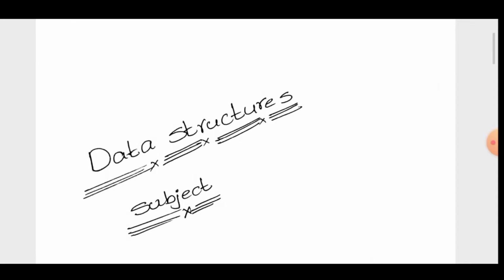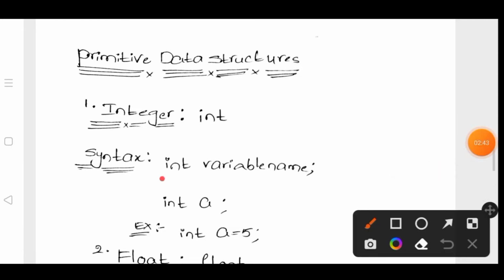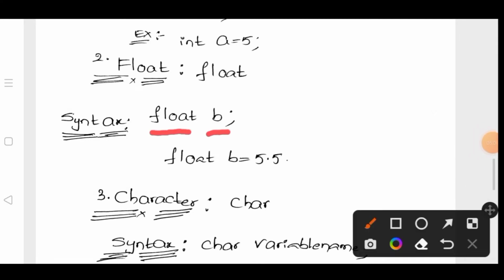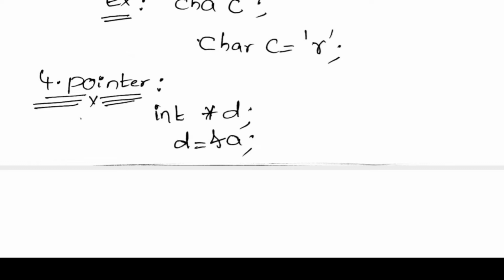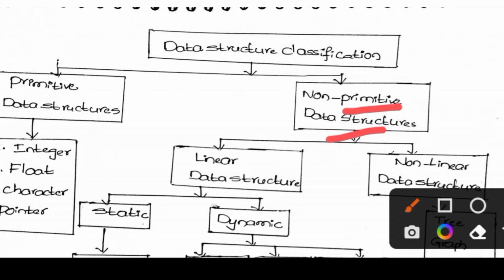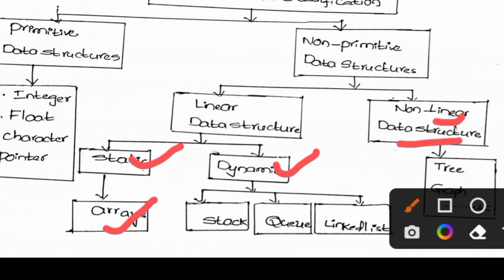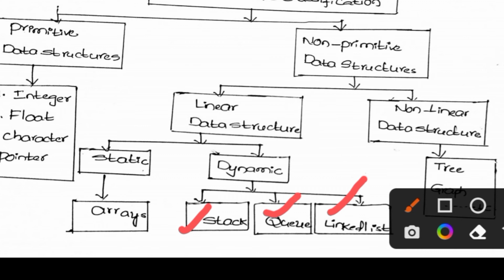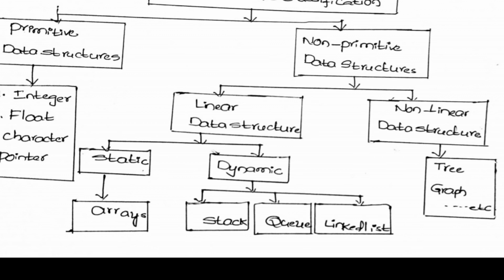Data Structure classification | Types of Data Structures | Lec-5